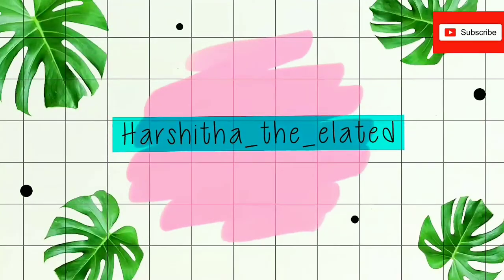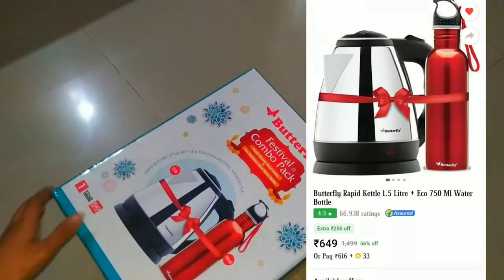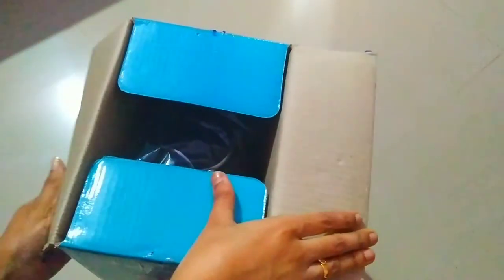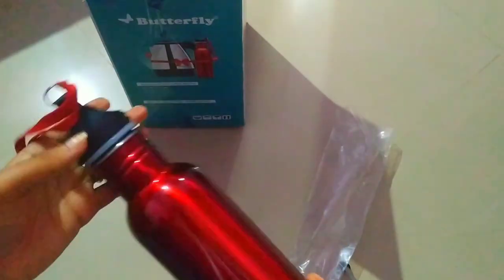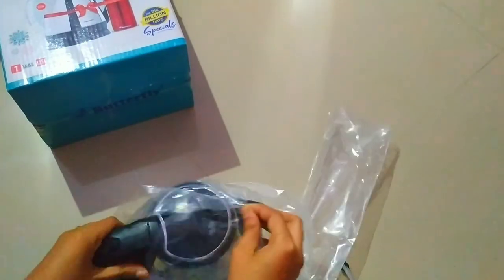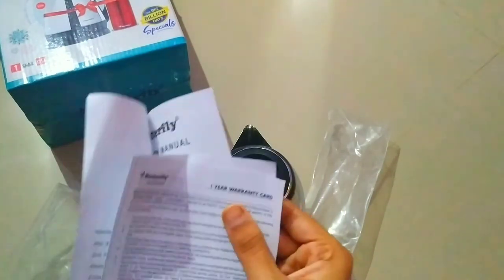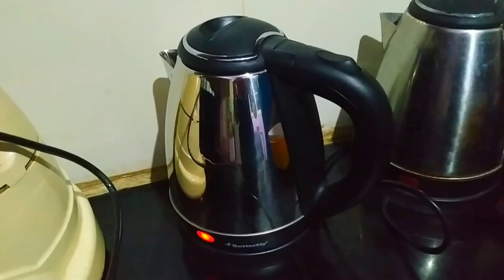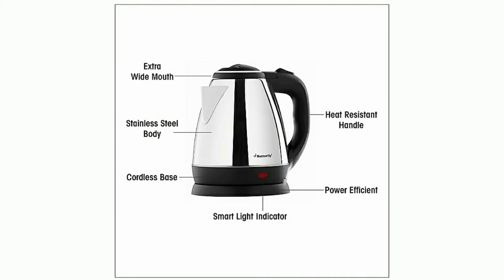Review of Butterfly Rapid Kettle 1.5L + Eco 750 ML of water bottle (Combo)/ Demo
Butterfly Rapid Kettle 1.5 Litre + Eco 750 Ml Water Bottle

Also check best kettles on Amazon 👇

Pigeon by Stovekraft Stainless Steel Water Bottle, 750ml (Set of 2) & Amaze Plus 1.5 Litre Electric Kettle, Black Combo

KENT 2000 W Elegant Electric Glass Kettle (Silver)

Trueware Phoenix Plus Hammer Flask 1200 Stainless Steel Double Wall Insulated Bottle/Jug with Double Wall Insulated 2 Mugs, Thermos Hot and Cold Jug -1000ml,Copper

Trueware Phoenix Plus Hammer Flask 800 Stainless Steel Double Wall Insulated Bottle/Jug with Double Wall Insulated 2 Mugs, Thermos Hot and Cold Jug -750ml,Copper

Pigeon by Stovekraft Crystal Glass Electric Kettle 1.8 Litre with LED Illumination, Heat Resistant Pyrex Clear Glass Body, Glass Kettle

1) Mic
2) 2) Tripod
3) 3) Ring Lights
4) 4) Laptop
5) 5) Wireless Keyboard & mouse
6) 7) Cell phone
7) 8) Hard Disk